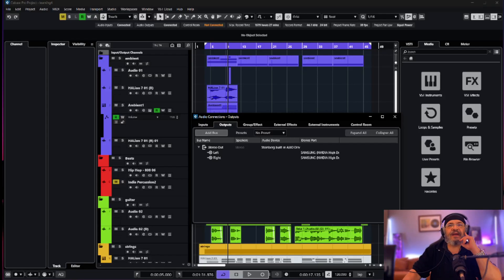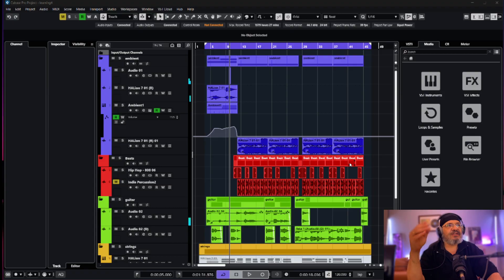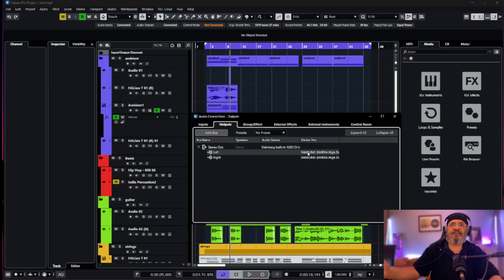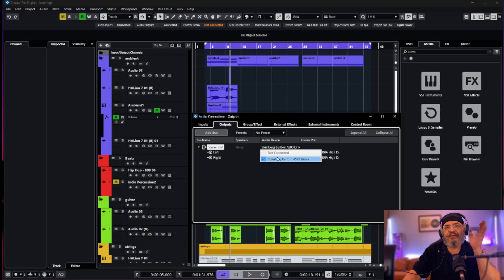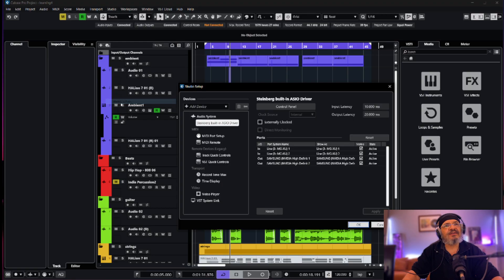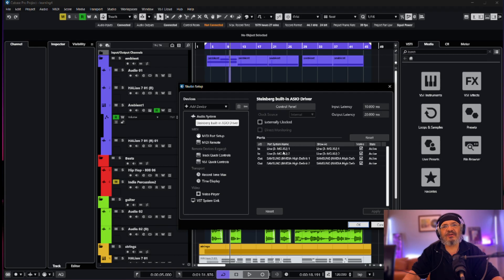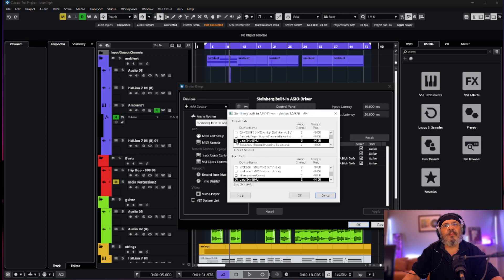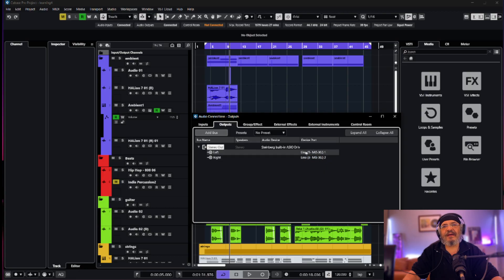Cubase 14 audio device not showing in Audio Connections solved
Setting up the Steinburg ISO driver should make your audio device show up.
Under the Audio connection options